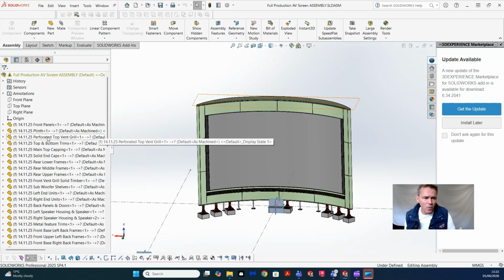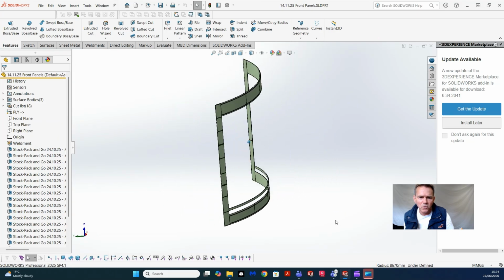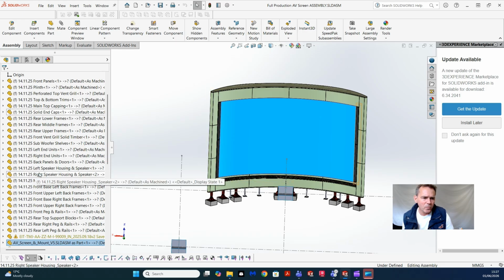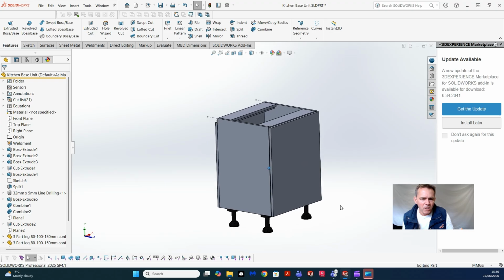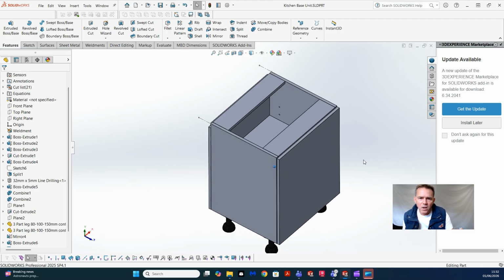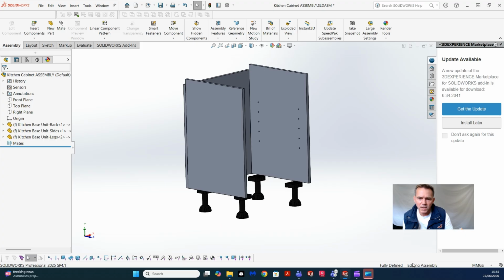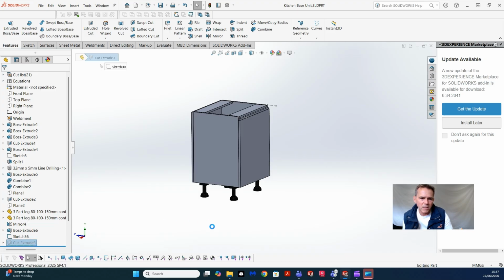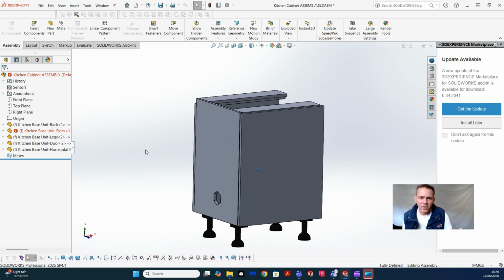No.18 Working with heavy Solidworks models and drawings Part 2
We look at using derived parts and re assembling to make a heavy model more manageable